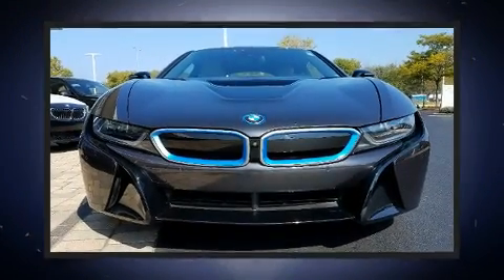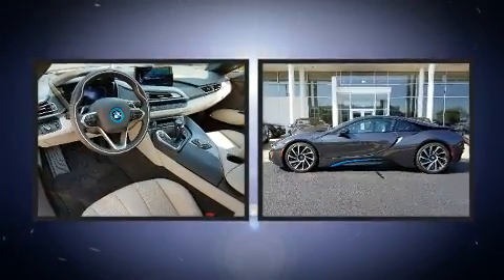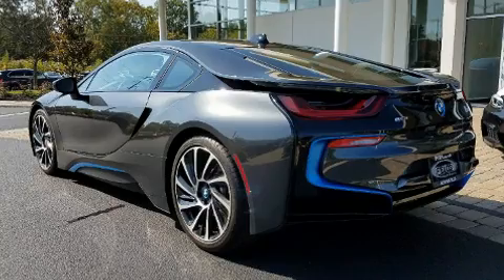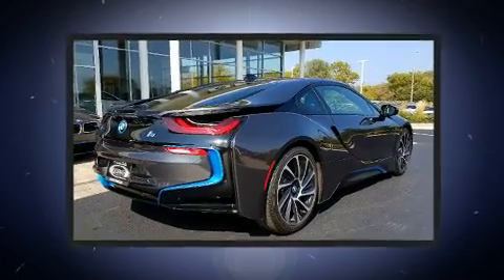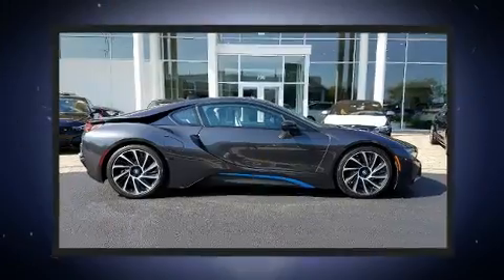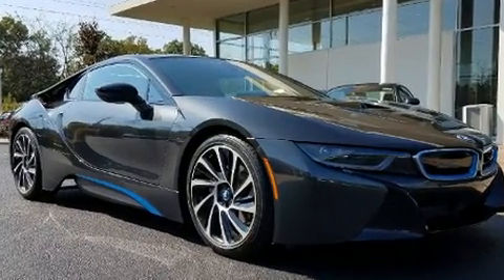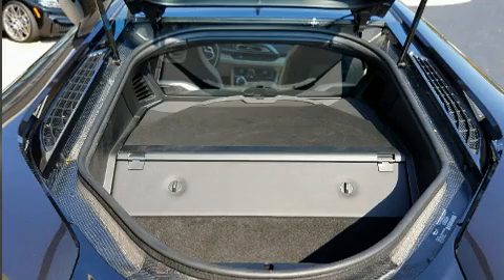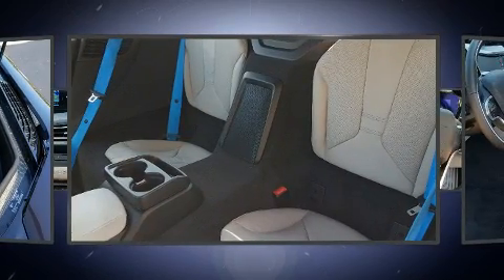2014 BMW i8 in Northfield, IL 60093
The 2014 BMW i8 This 2 door, 4 passenger coupe still has fewer than 5,000 miles! BMW made sure to keep road-handling and sportiness at the top of it's priority list. Smooth gearshifts are achieved thanks to the efficient 3 cylinder engine, and for added security, dynamic Stability Control supplements the drivetrain. All wheel drive keeps this model firmly attached to the road surface. The engine breathes better thanks to a turbocharger, improving both performance and economy. BMW prioritized comfort and style by including: leather upholstery, a built-in garage door transmitter, a trip computer, an automatic dimming rear-view mirror, heated seats, power windows, and power seats. The unique heads-up display projects vehicle information onto the windshield, including speed, gear selection and engine speed. Drivers benefit by not having to take their eyes off the road. Enjoy your favorite music via the stereo system, which includes a CD player with MP3 capability, steering wheel mounted audio controls, A 20 gigabyte hard drive, and 11 speakers, providing excellent sound throughout the cabin. BMW also prioritized safety and security with features such as: dual front impact airbags, head curtain airbags, traction control, a security system, an emergency communication system, and 4 wheel disc brakes with ABS. Brake assist technology provides extra pressure when applying the brakes. We have the vehicle you've been searching for at a price you can afford. Please don't hesitate to give us a call.